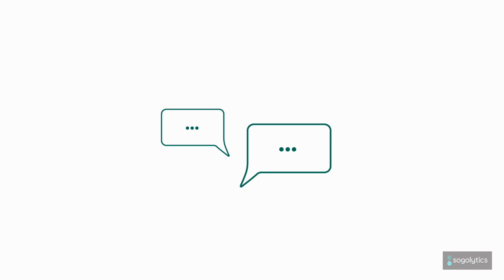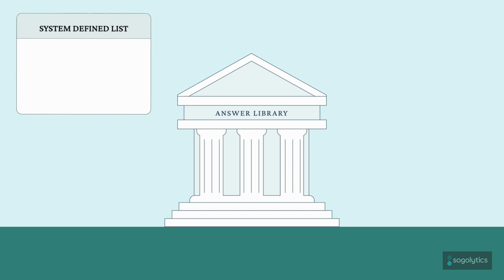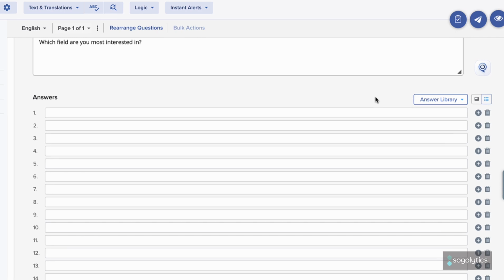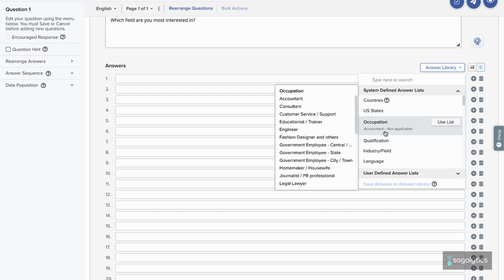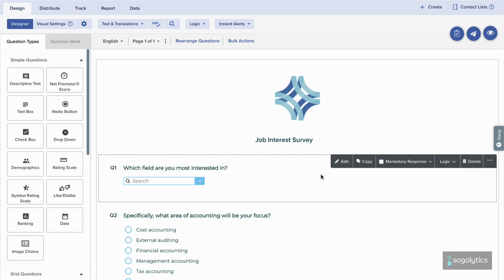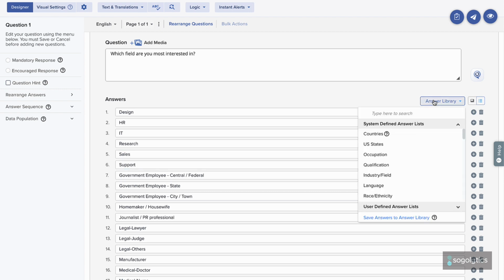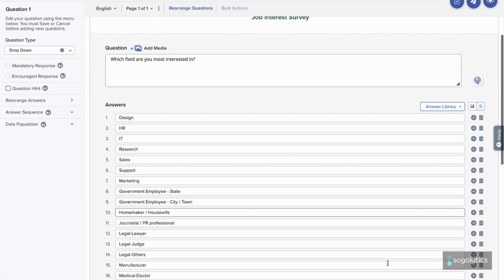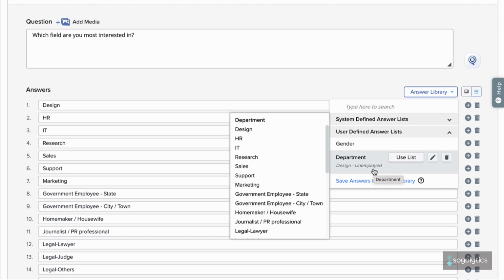Answer Library | Sogolytics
Design Focus | Our Answer Library saves you time when you'd like to use the same set of answer options in multiple questions or surveys. Choose from our standard library, or create your own custom answer sets. Learn more, and start simplifying your survey design!

SogoCore: Advanced survey research software
SogoCX: Customer experience management
SogoEX: Employee experience management
SogoConnect: Closed loop feedback management